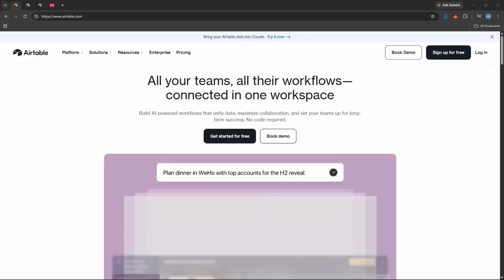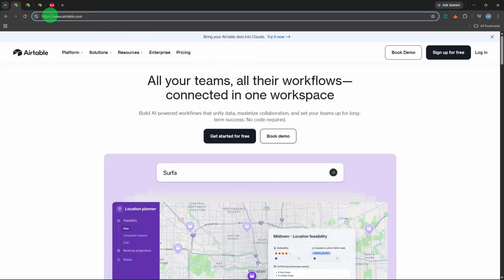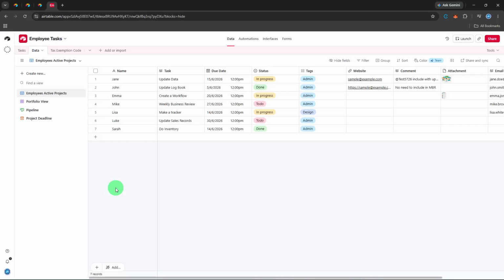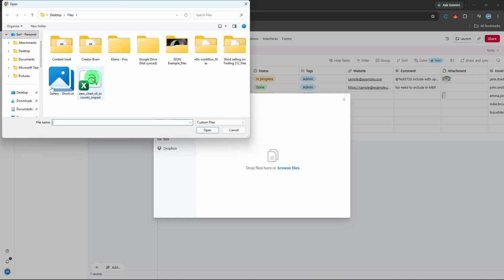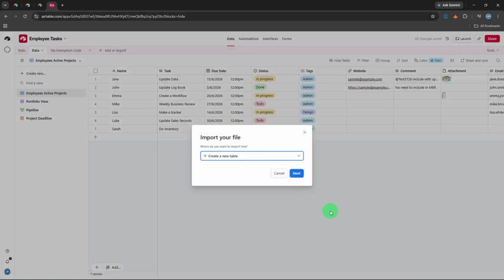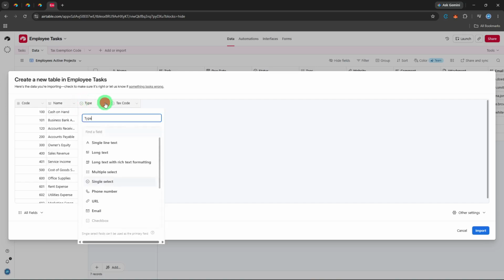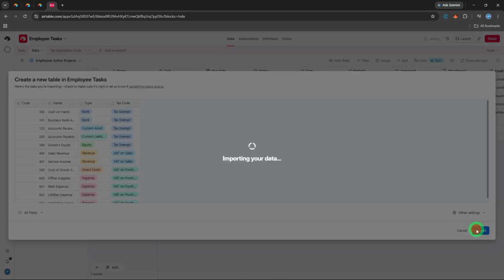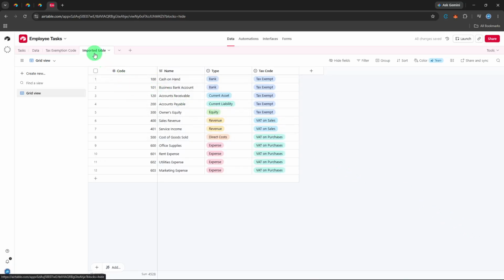Import Google Sheets Into Airtable [Quick Start]